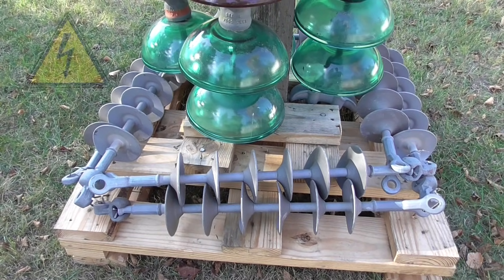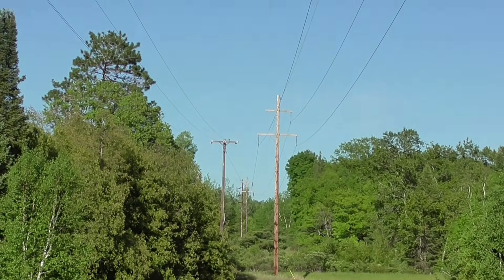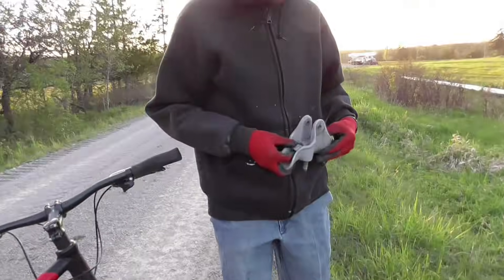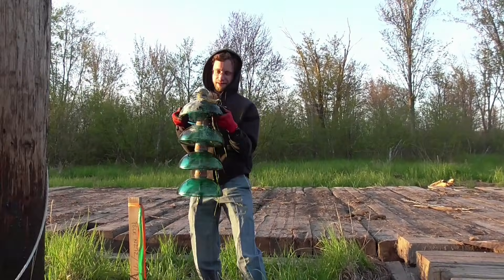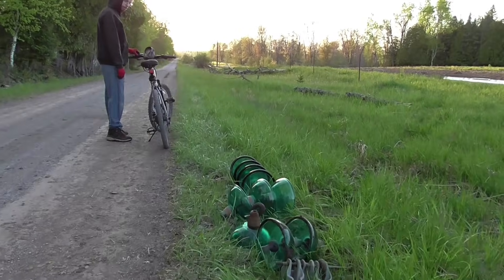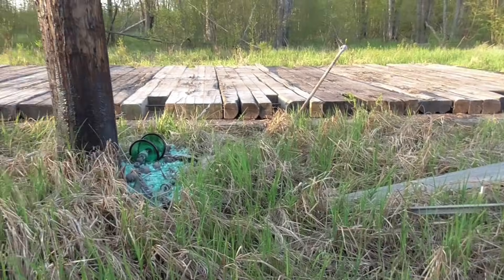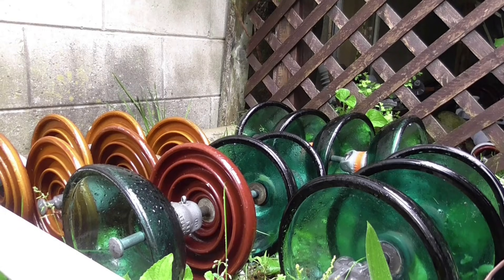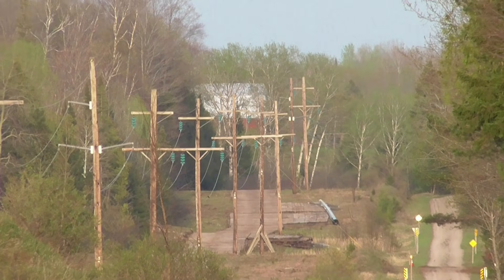Insulator Hunting! Finding High Voltage Insulators Episode 2 — Project “Blue Bell”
Finding these things is addicting. They're upgrading all the high voltage transmission systems in my area, & I thought it'd be a good opportunity to take advantage of the old high voltage insulators laying on the ground. Of course, permission was granted to take old materials outside of work hours. Be sure to check out the first episode of the series! No electrical hazards existed in the making of this video.